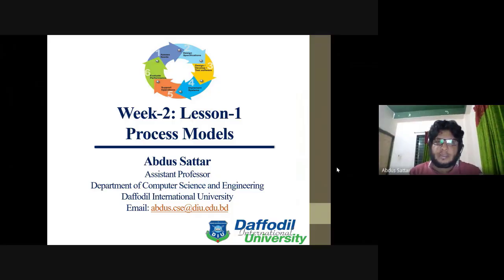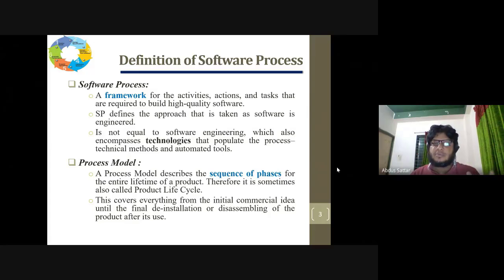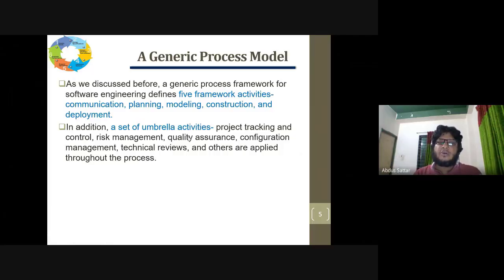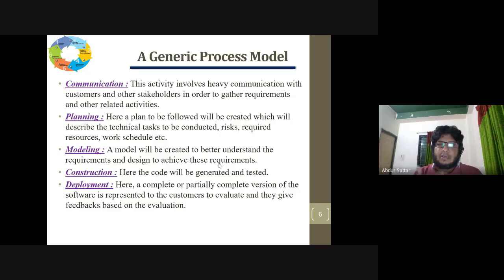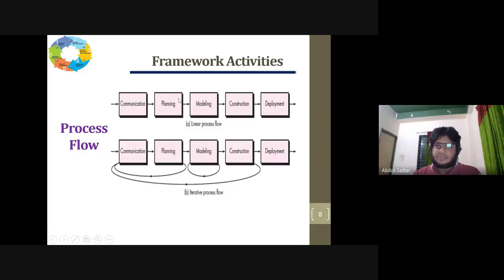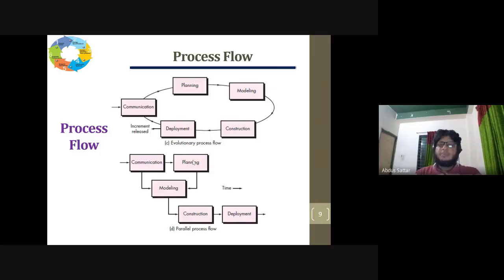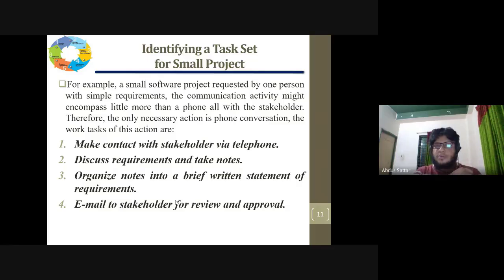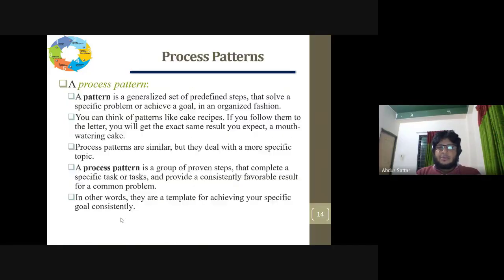Week 2 Lesson 1 Process Model